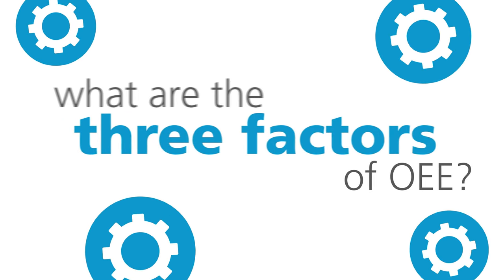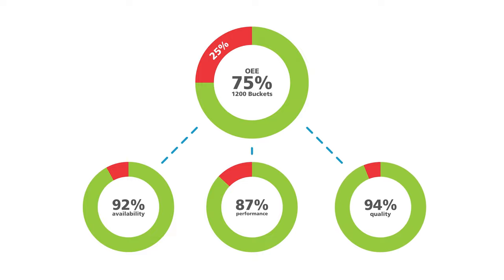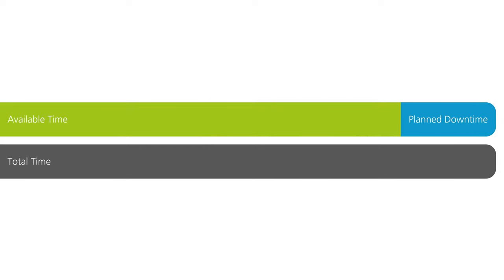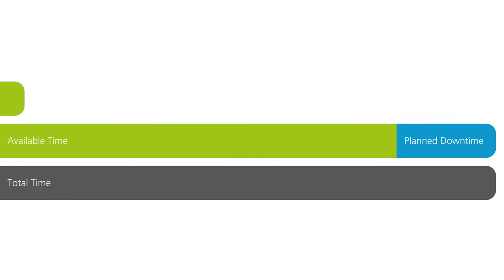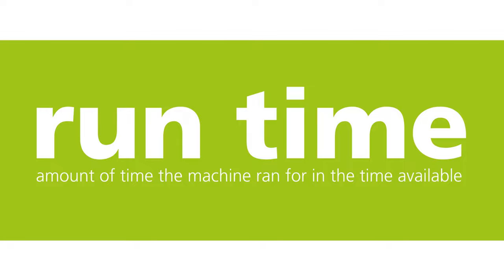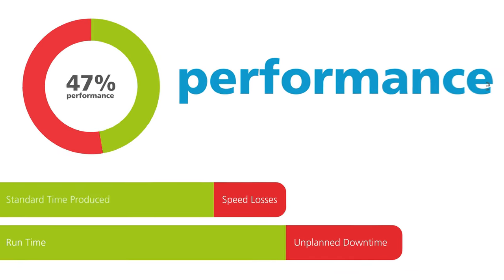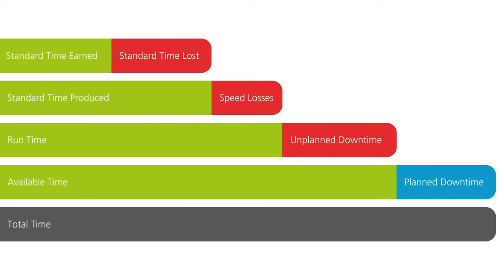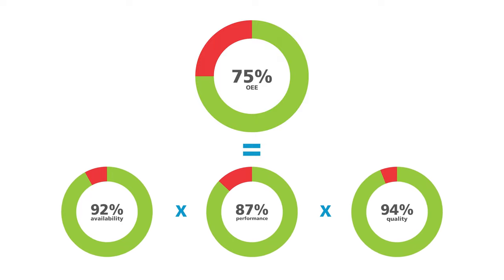What are the 3 factors of OEE?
If you caught our first video 'What is OEE and how do I calculate it?', then you'll have a basic understanding of the measure and how it can be used within a manufacturing organisation.

In this video, we cover the 3 factors of OEE and where we lose time due to inefficiencies.